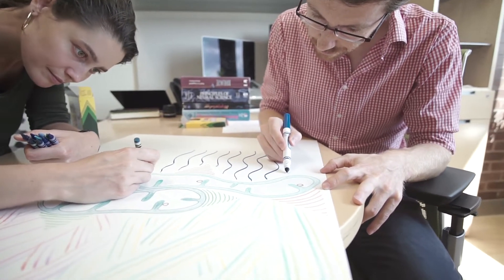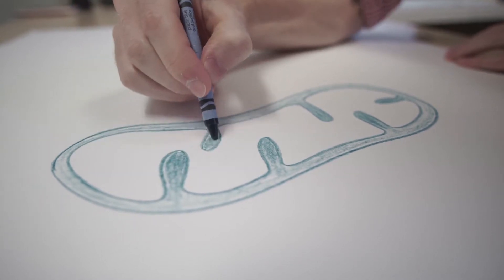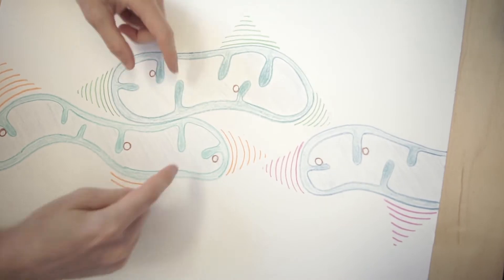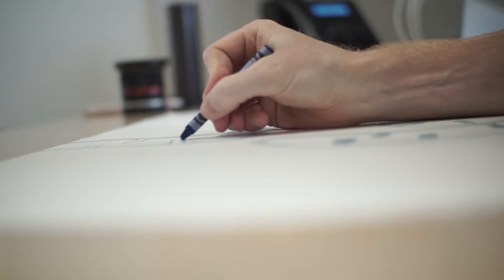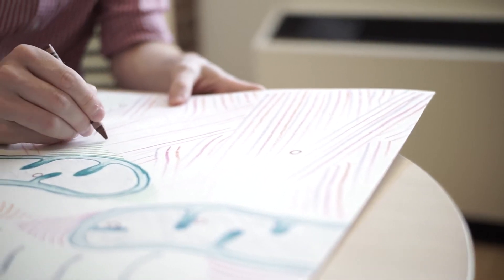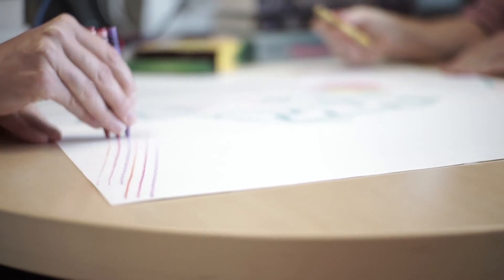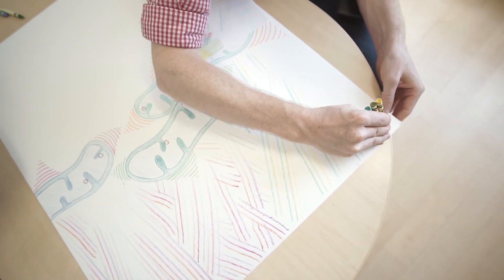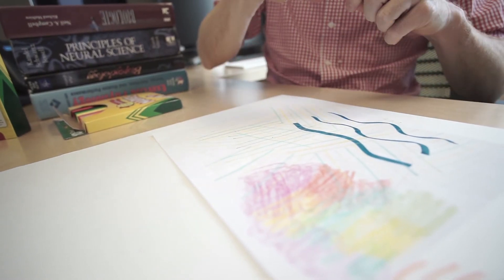Mitochondria: Prof. Martin Picard & Diana Mellon